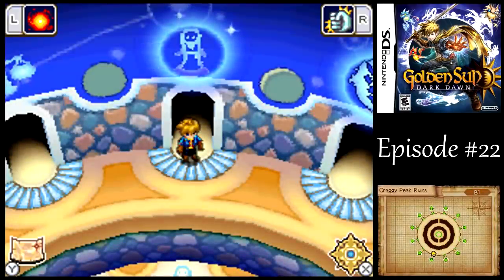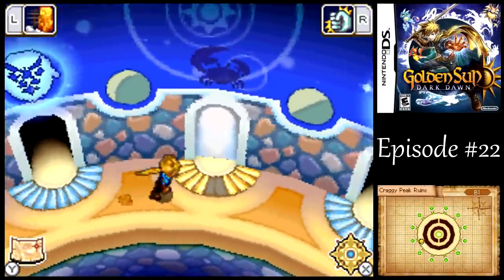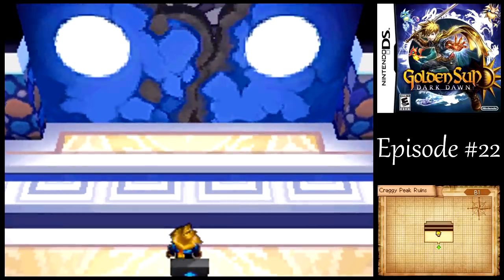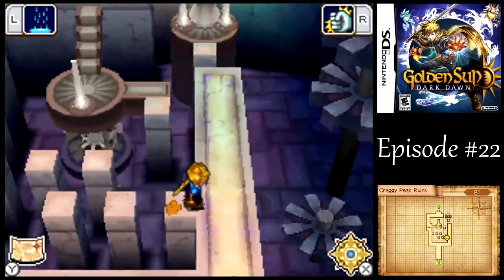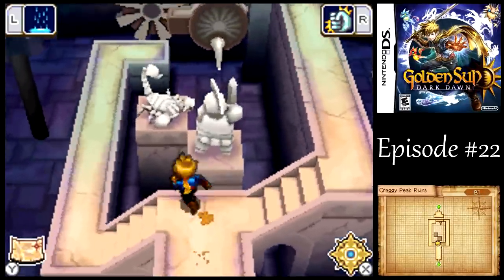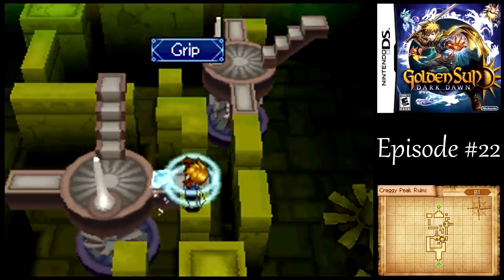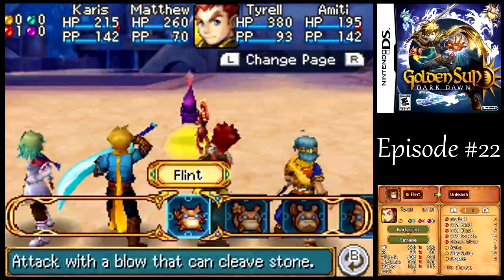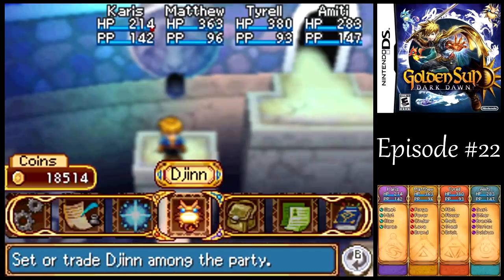Let's Play Golden Sun: Dark Dawn #22 - Aggro Crag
In this episode of Golden Sun: Dark Dawn, we continue through the Craggy Peak Ruins to reach the peak of the Khiren Mountains.

Recommended Djinn at this point in the game
Karis: Sleet, Mist, Claw, Serac, Lava
Matthew: Forge, Fever, Cinder, Brand
Tyrell: Flint, Flower, Bark, Steel, Brick
Amiti: Gust, Ether, Breath, Vortex, Doldrum

Karis: Mystery Blade, Elven Shirt, Bone Armlet, Glittering Tiara, Leather Boots
Matthew: Storm Brand, Spiked Armor, Dragon Shield, Viking Helm, Leather Boots
Tyrell: Vulcan Axe, Ixion Mail, Vambrace, Prophet's Hat, Leather Boots, Zol Ring
Amiti: Composite Bow, Kimono, Leda's Bracelet, Silver Circlet, Leather Boots

Rief: Psynergy Rod
Extra: Ixion Mail, Open Helm